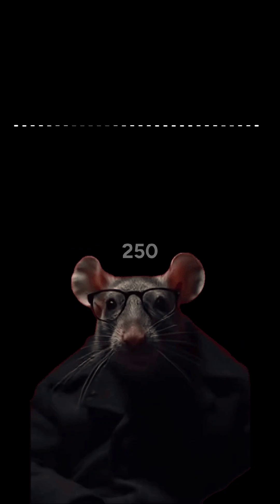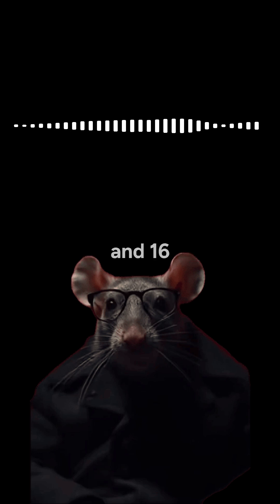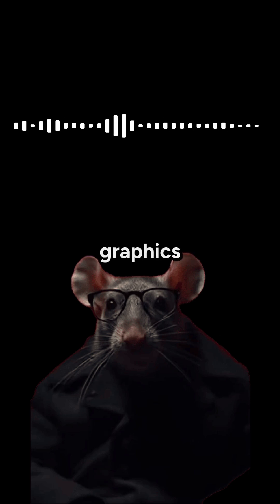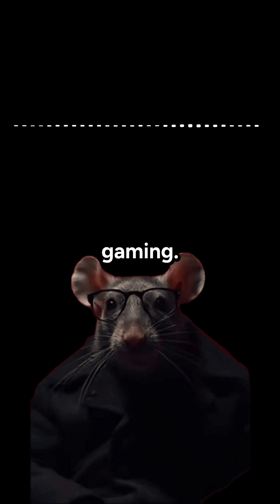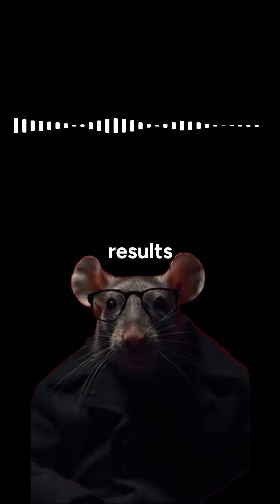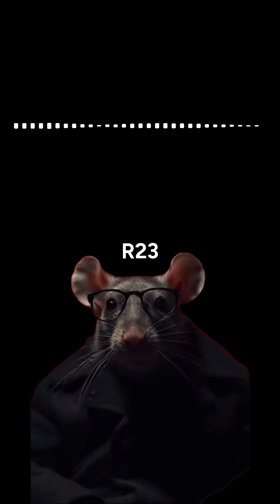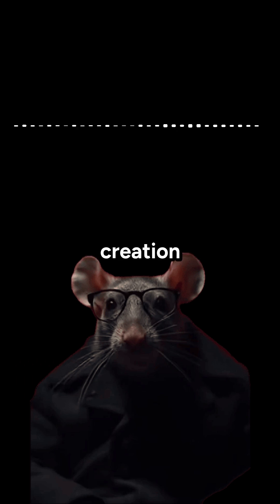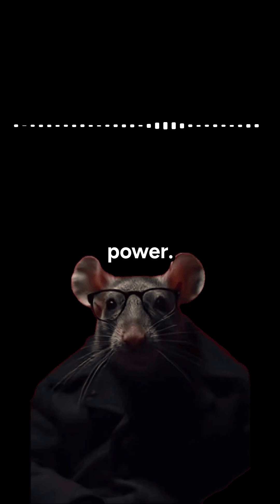The AMD Ryzen 7 250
A Desktop and laptop processor from AMD's Ryzen 200 Series.